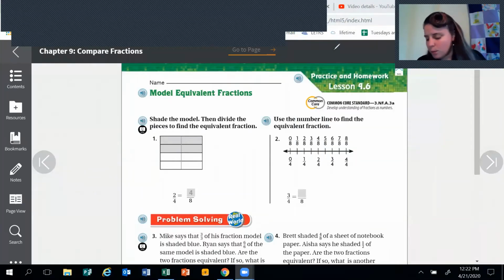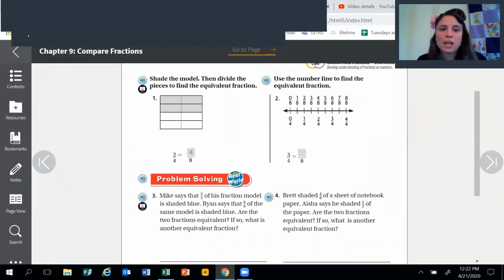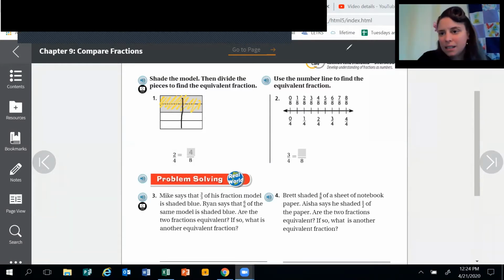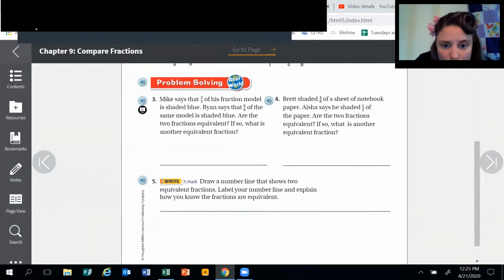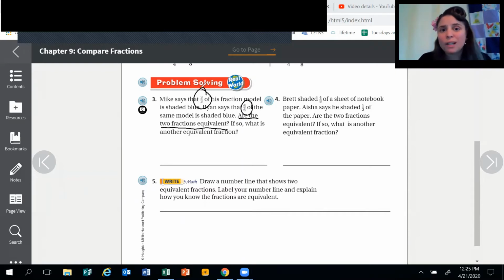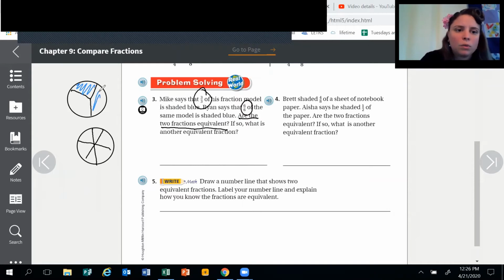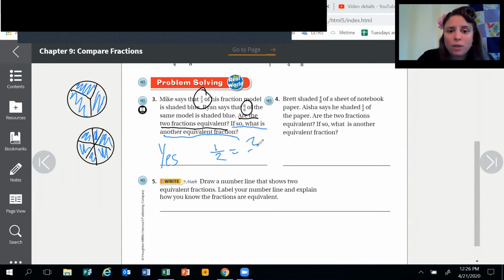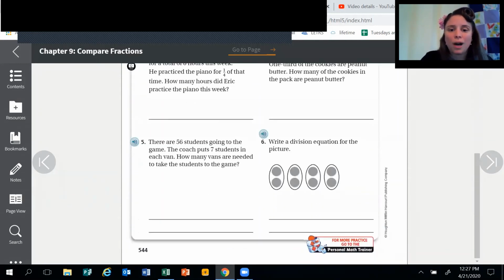Go! Math pages 543 & 544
HMH 3rd Grade